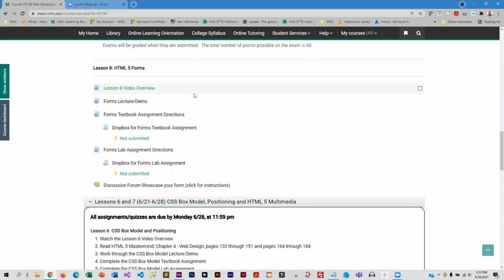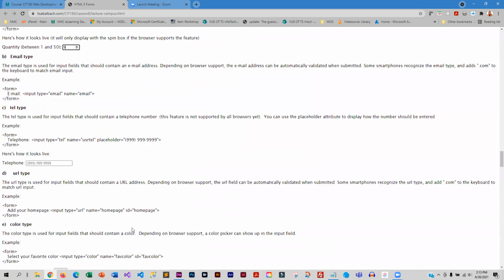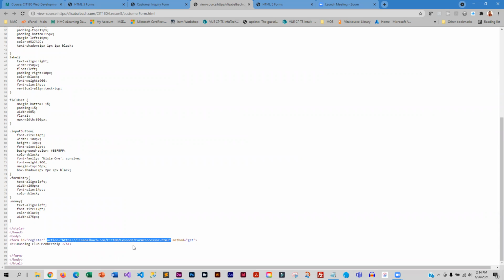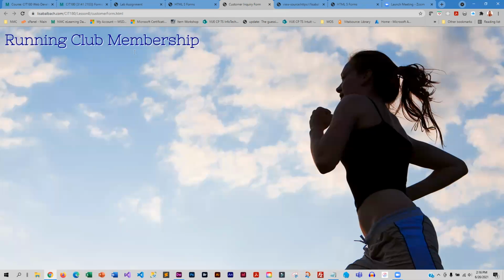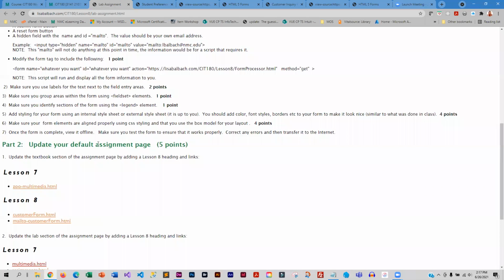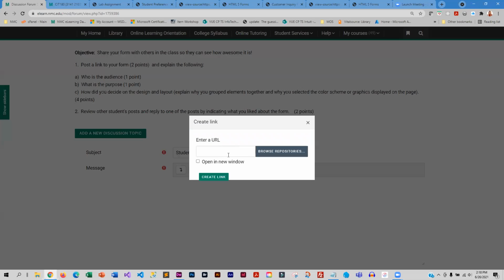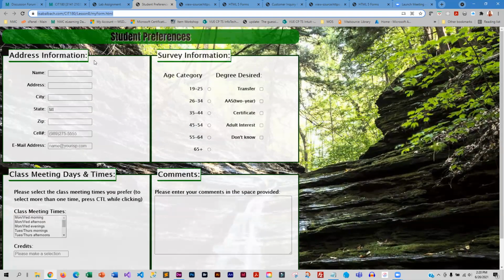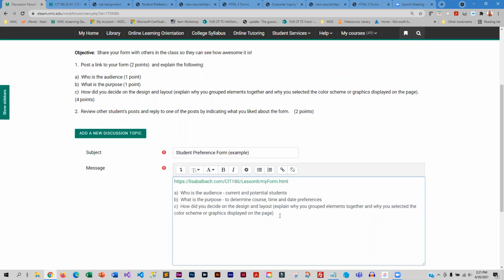CIT180 summer 2021 lesson 8 overview